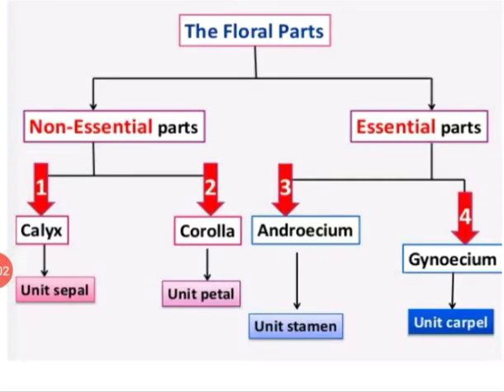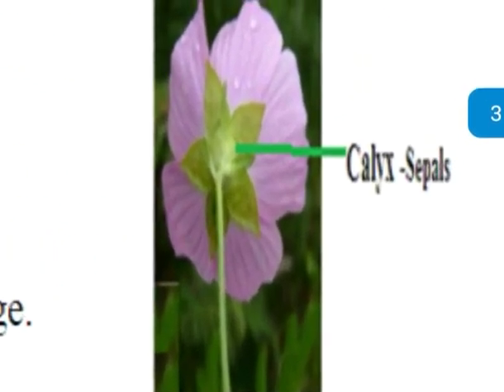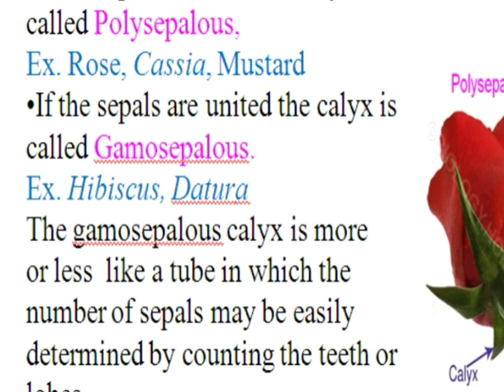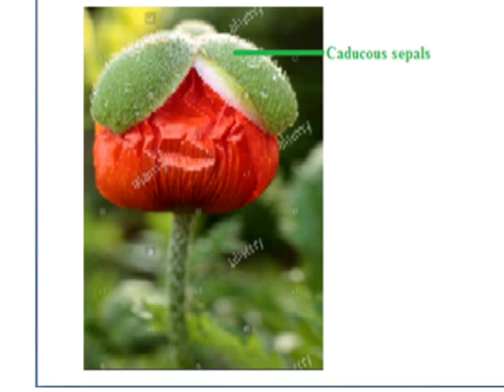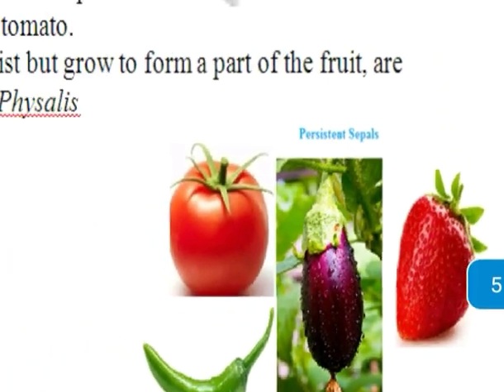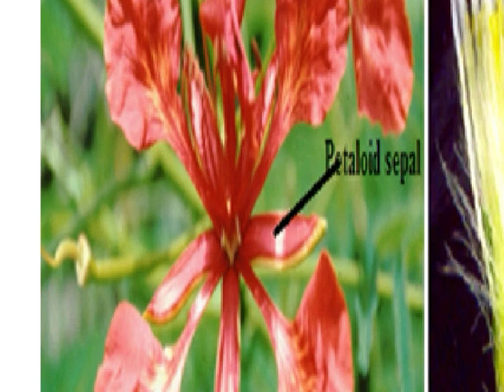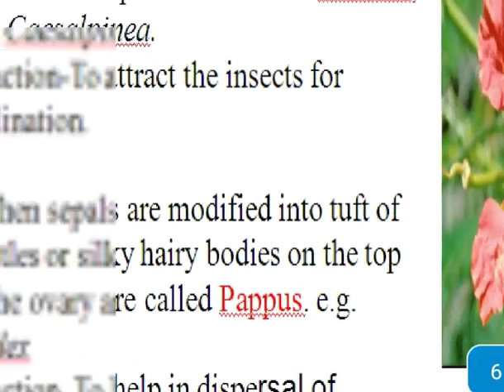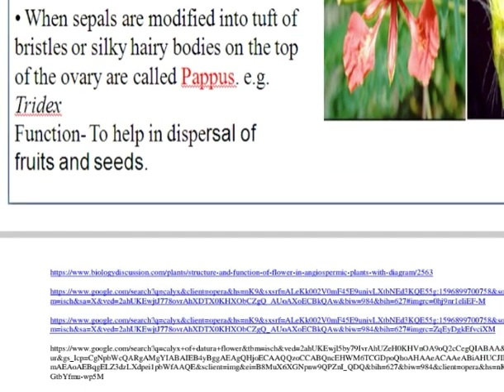9 August 2020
Flower calyx- parts,functions,types,modifications